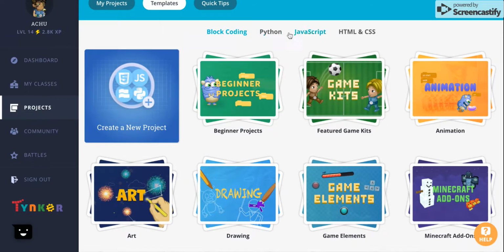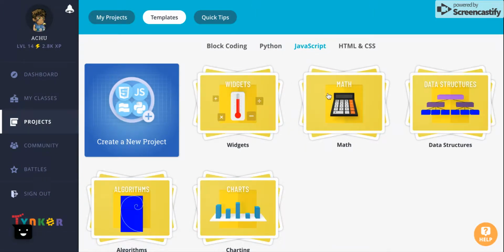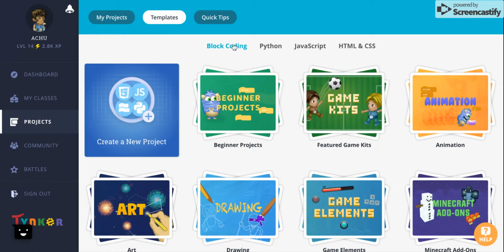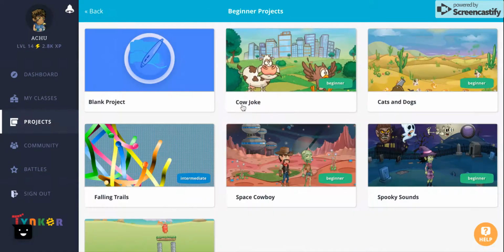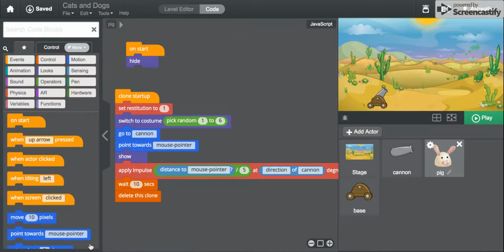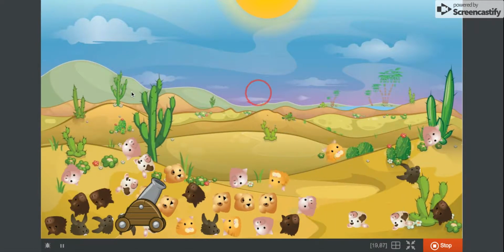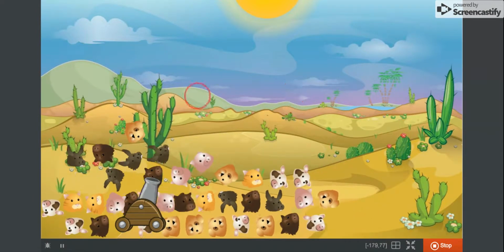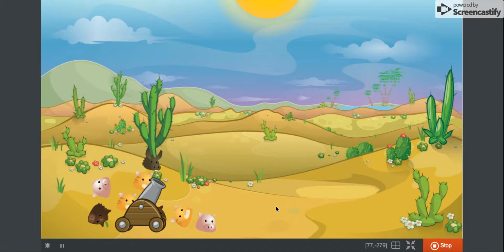Tynker - How to use tutorials?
In this video I will explain how to start using Tynker. I learned a lot with the awesome tutorials the site provides.

Take a look at this video and let me know of any questions, I will be more than happy to answer.